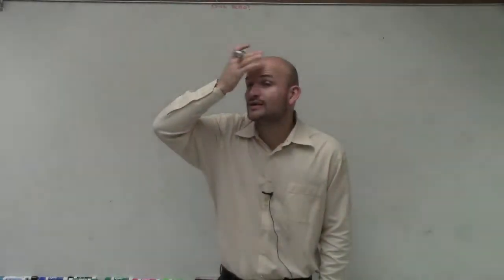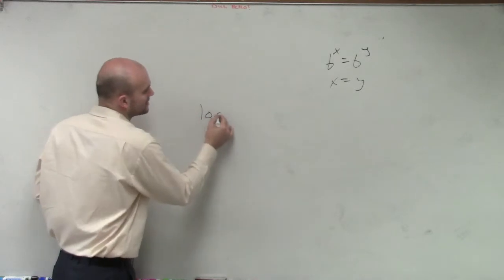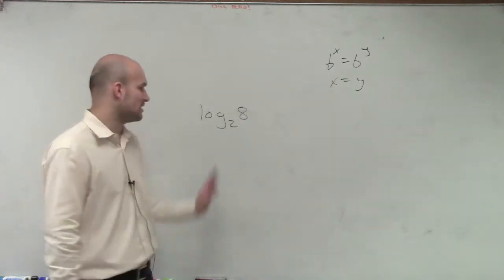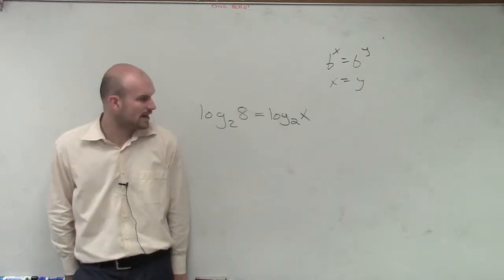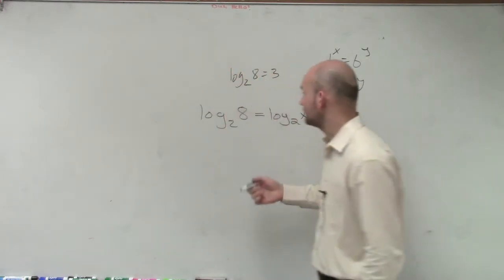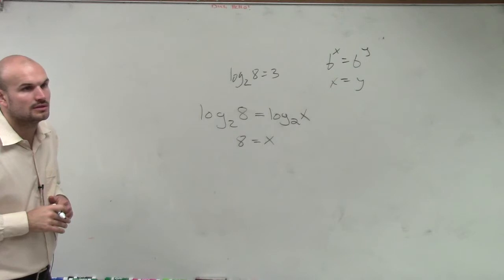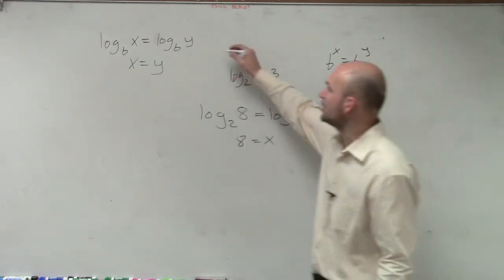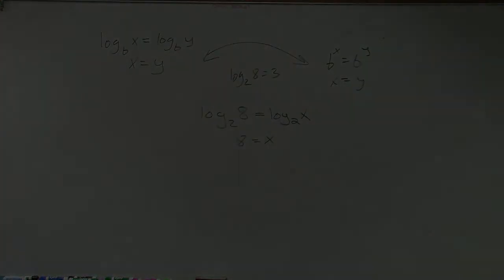Algebra 2 - Understanding What Logarithms Mean when Evaluating